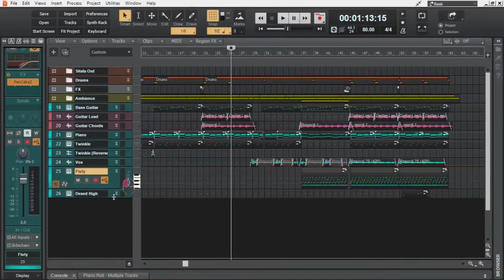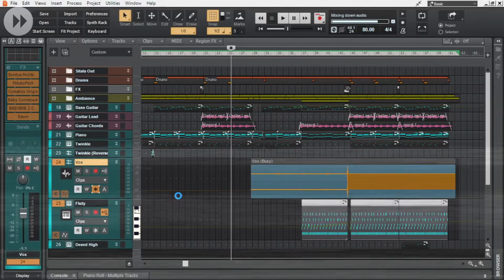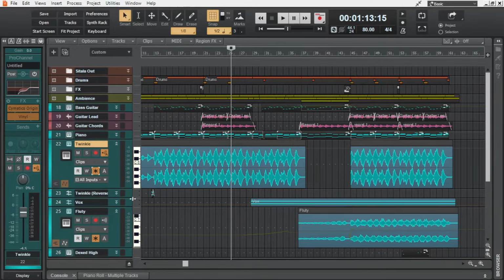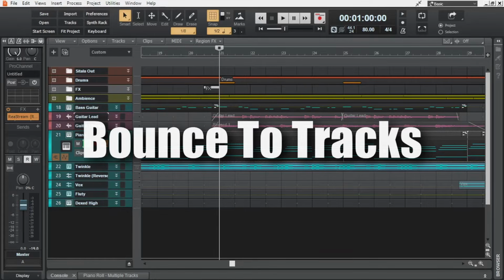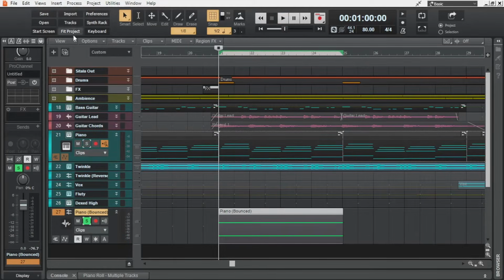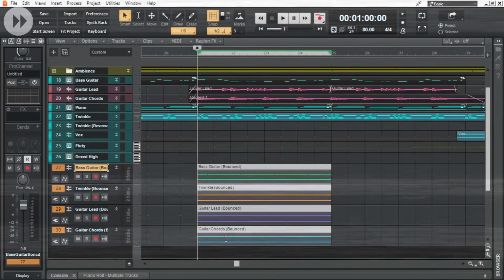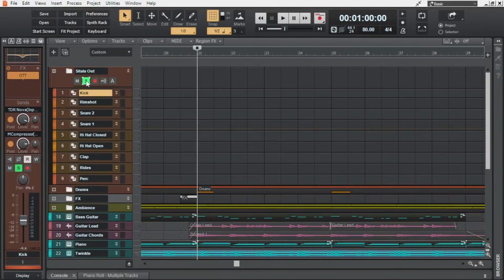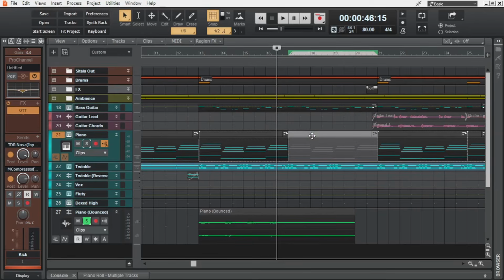Cakewalk Tutorial E13 • How to Bounce to Audio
In this video, we look into how we can bounce MIDI/Audio into Processed Audio in Cakewalk.

Chapters ▼
00:00 Intro
00:17 Freeze Method?
02:04 Quick Unfreeze & Quick Freeze
03:06 Freeze Options
04:10 Bounce Clips
05:22 Bounce to Tracks
07:05 Creative application of Bouncing
07:36 More on Bouncing
08:38 Source Categories
09:35 How to Combine Clips into a single Audio Clip
09:57 Bouncing Track Folder
10:51 Don't miss reverb & delay tails

If you are not a beginner, check out these music production playlists▼